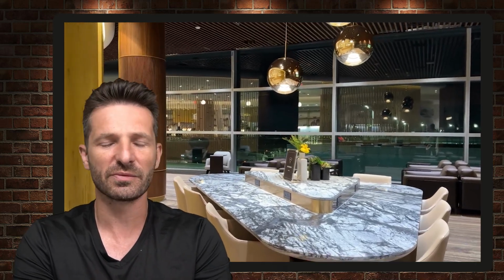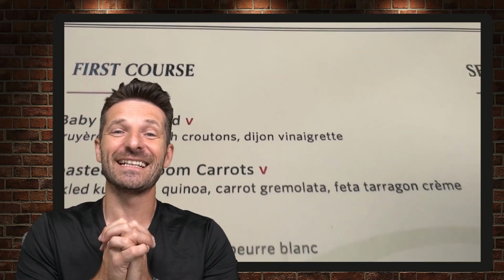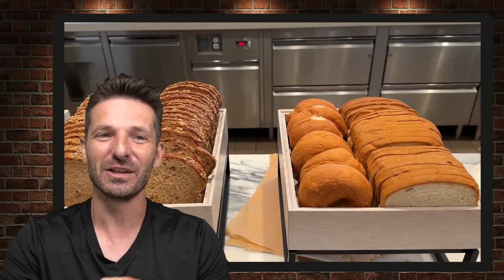Delta One Lounge At JFK Review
𝐃𝐄𝐋𝐓𝐀 𝐎𝐍𝐄 𝐋𝐎𝐔𝐍𝐆𝐄: 𝐈𝐒 𝐓𝐇𝐈𝐒 𝐓𝐇𝐄 𝐅𝐔𝐓𝐔𝐑𝐄 𝐎𝐅 𝐀𝐈𝐑𝐏𝐎𝐑𝐓 𝐋𝐔𝐗𝐔𝐑𝐘?

Is the new Delta One Lounge at JFK worth the hype? Dive deep with me! This fresh, luxurious space is promising to redefine airport experiences. With its stunning design, world-class amenities, and unparalleled comfort, it's tempting to wonder:

LINK TO PRODUCTS USED FILMING THIS VIDEO